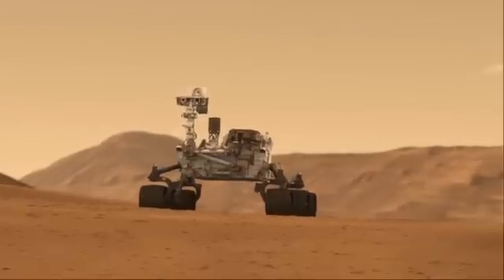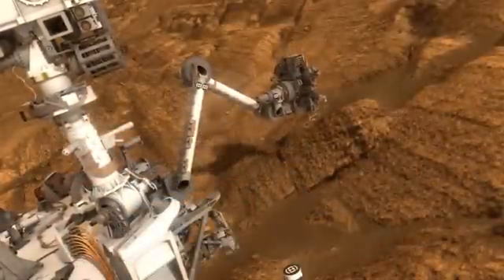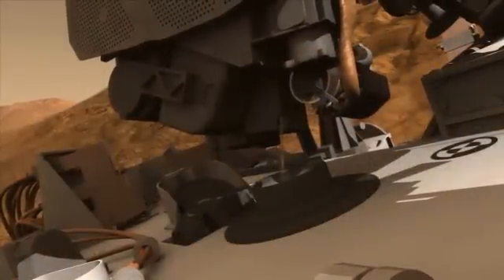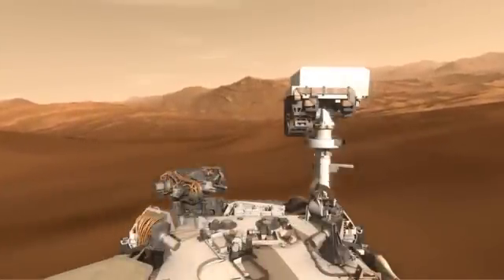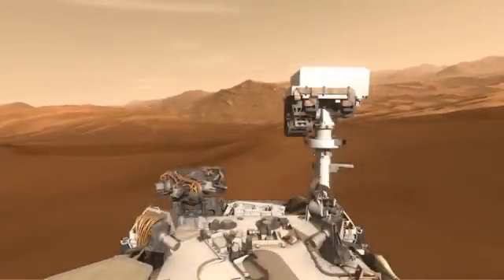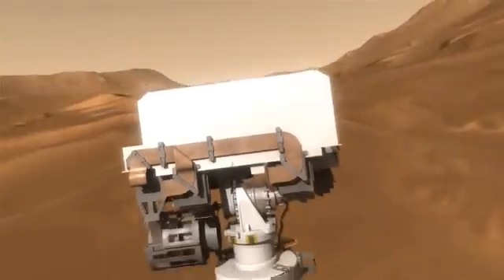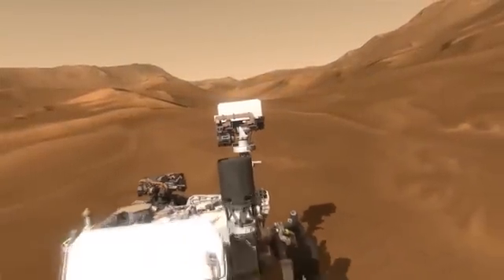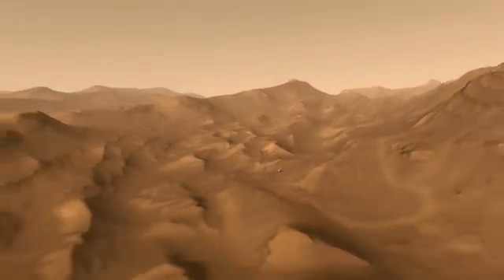ISS Update: Food Technology on a Mission to Mars -- 08.01.12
ISS Update commentator Pat Ryan interviews Michele Perchonok, Advanced Food Technology Program Scientist, about developing food for a human crew on a mission to Mars.